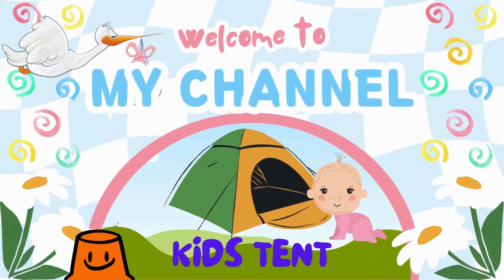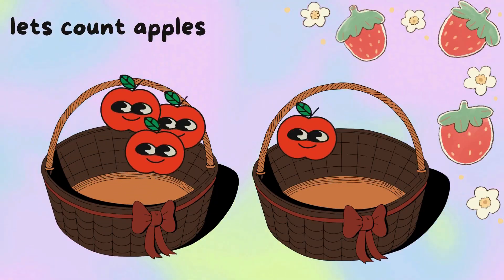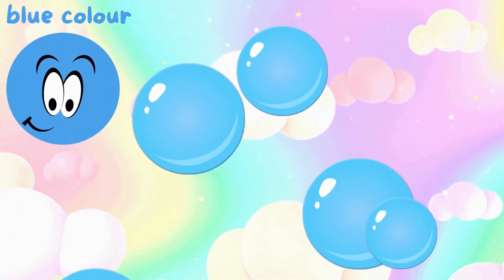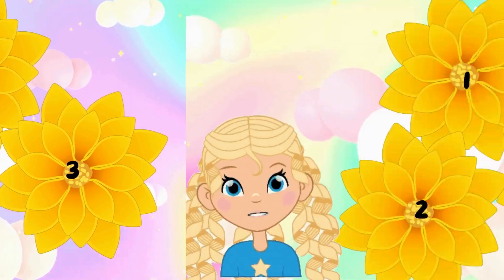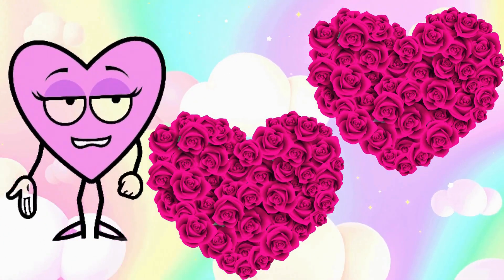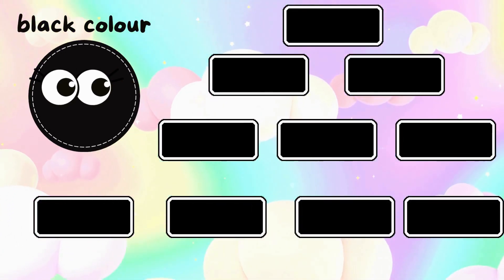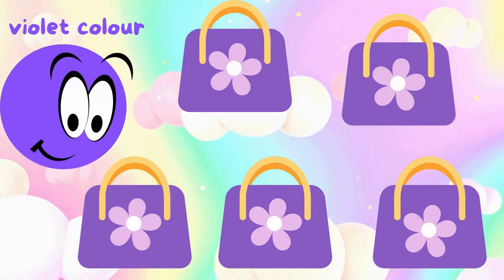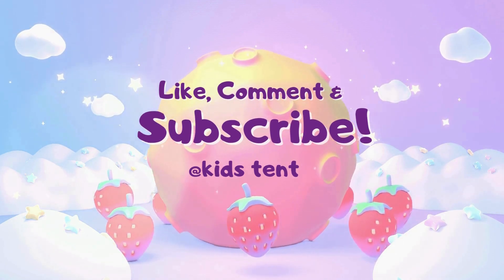COLOURS AND COUNTING.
In this video kids could learn about different colours. counting is the first step in learning maths in this video they understand how to count.
numbers counting
toddlers learning videos
colours song